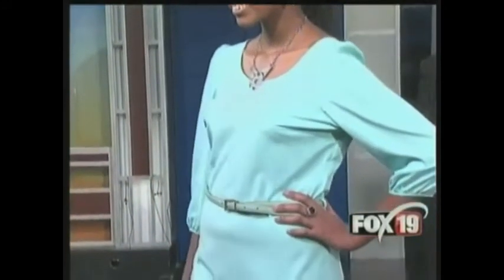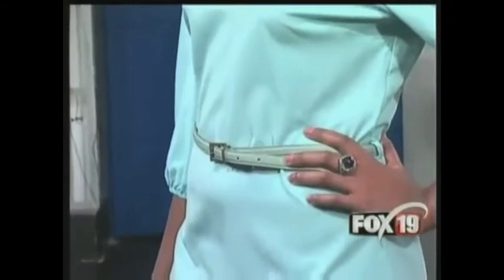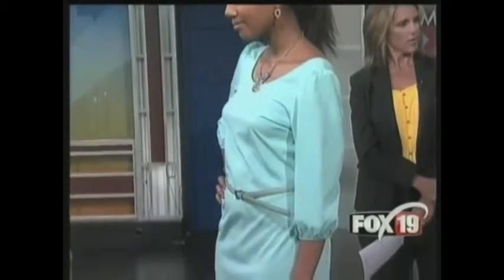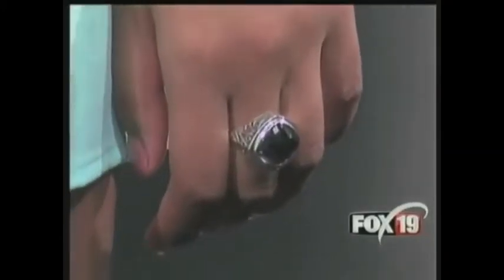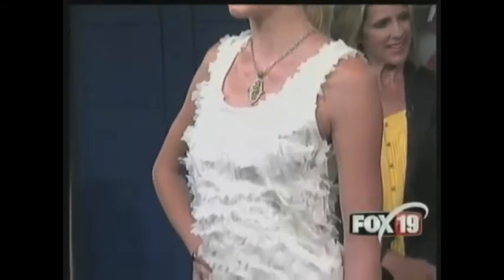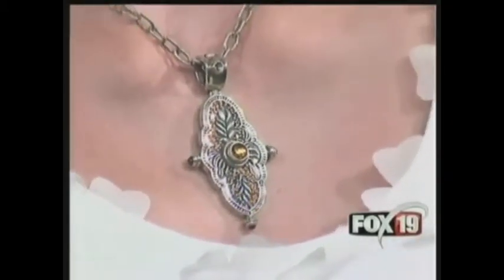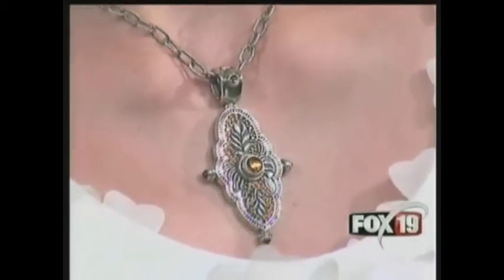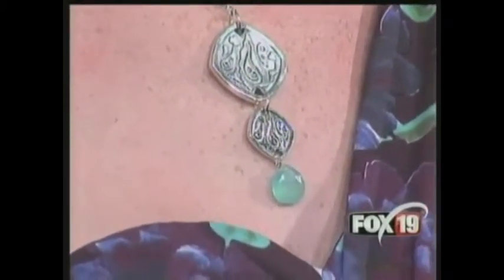Cincy Chic Wearable Art Fashion Show on Fox19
Lisa Adkinson with Lisa Robin Jewelry gives a sneak peek on Fox19 WXIX-Cincinnati of three looks to be featured at the 2012 Cincy Chic Wearable Art Fashion Show.